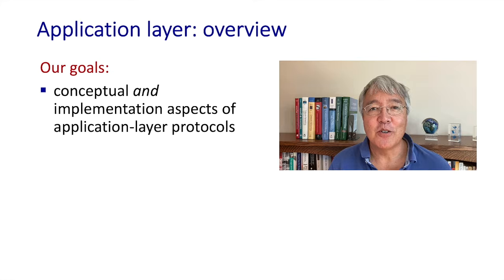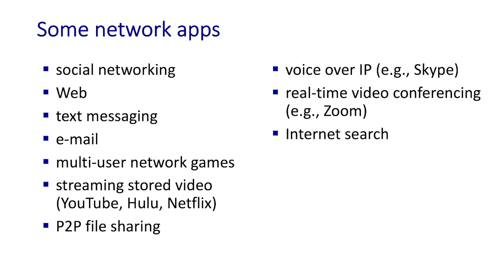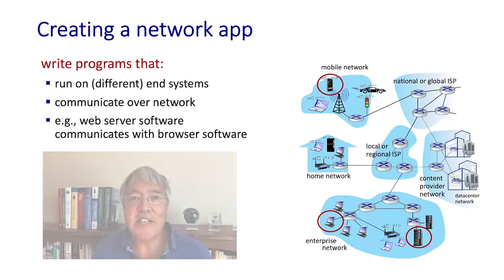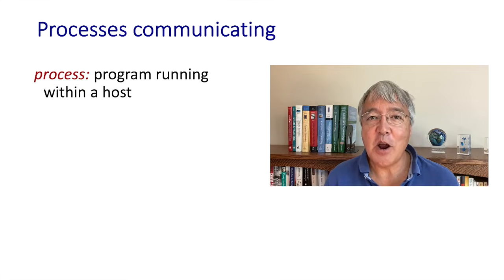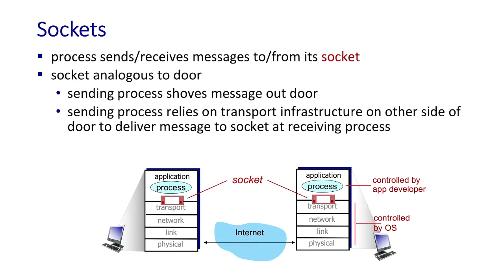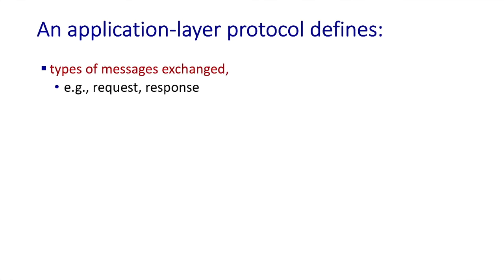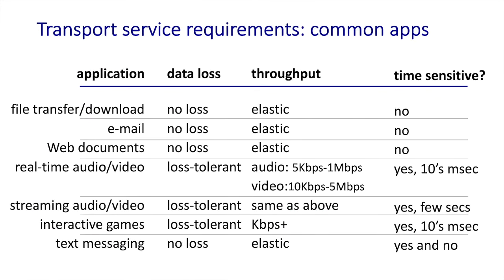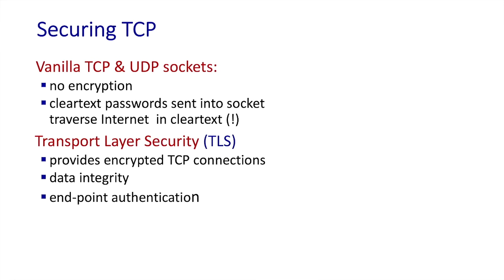2.1 Principles of the Application Layer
Video presentation: Computer Networks and the Internet.
2.1 Principles of the Application Layer; applications: distributed interacting processes, exchanging messages; client-server, P2P paradigms; sockets, addressing
transport layer service – possible, available services and sockets

Jim Kurose
Textbook reading: Section 2.1, Computer Networking: a Top-Down Approach (8th edition), J.F. Kurose, K.W. Ross, Pearson, 2020.